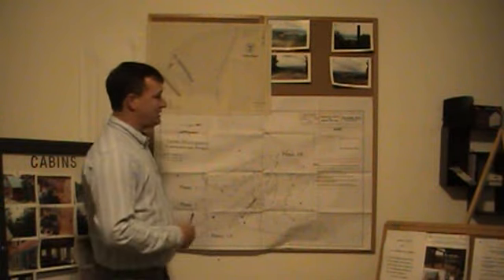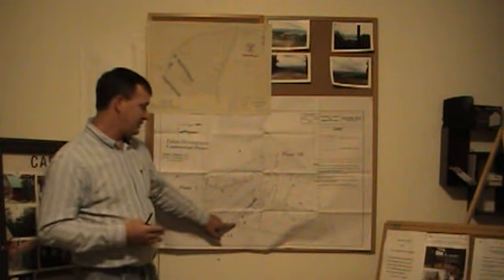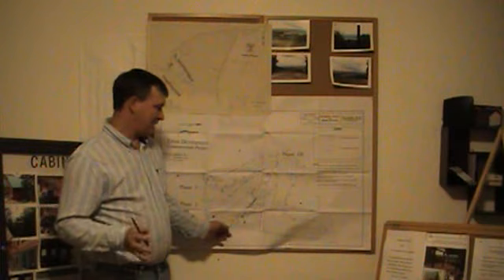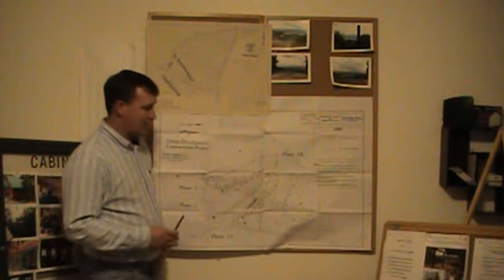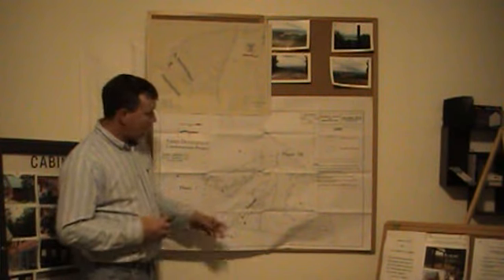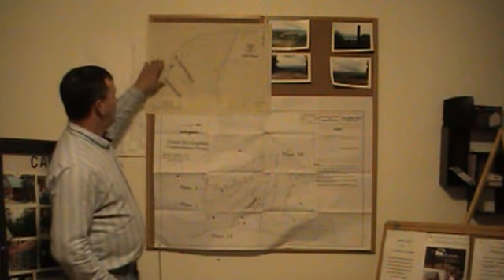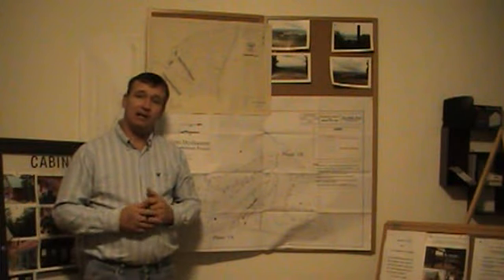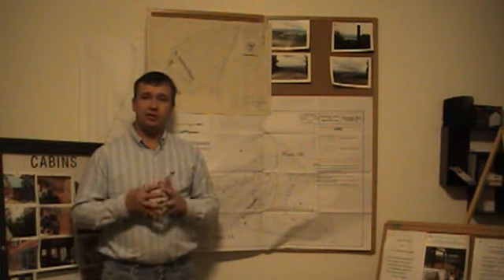wayne garrett interview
tatesprings resort intro